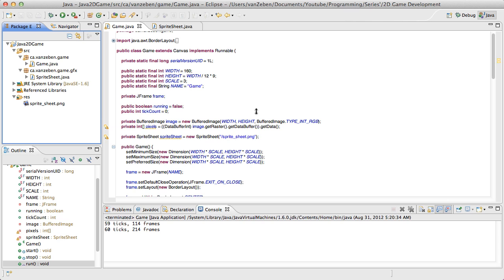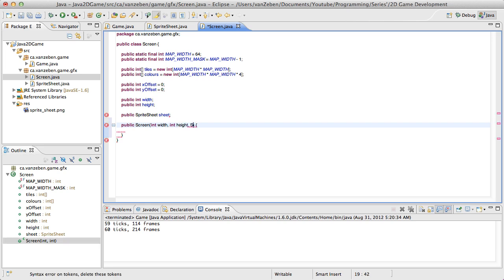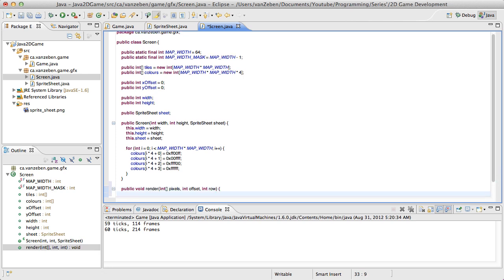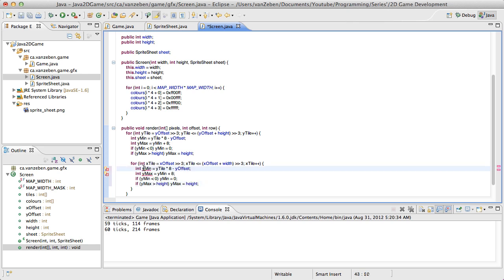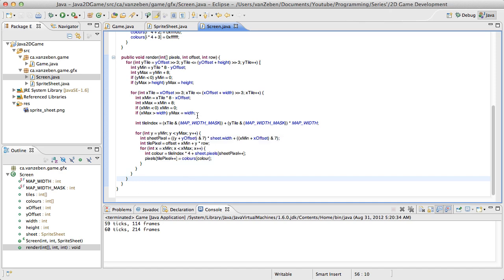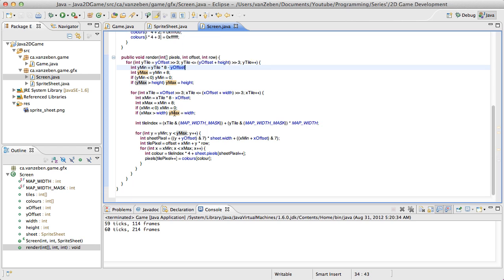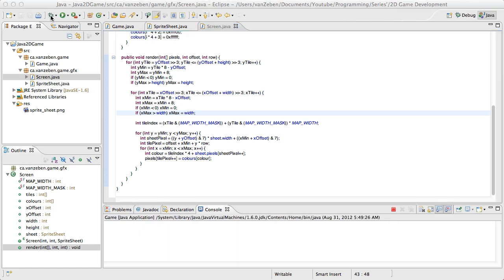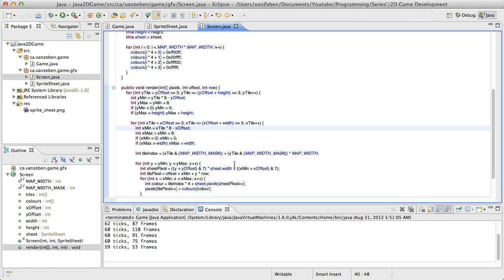Displaying the Sprite Sheet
This tutorial will teach you about how to bring your Sprite Sheet created in Episode 2 into your game.

Let me know what style game we should build with our engine

I will include the final project source when the game is complete, and will update this description with them at a later date.